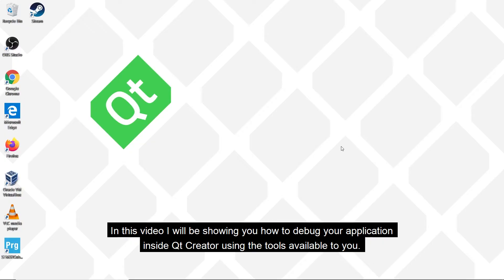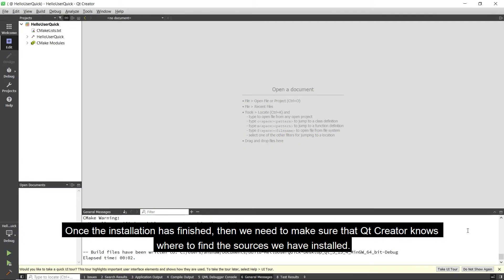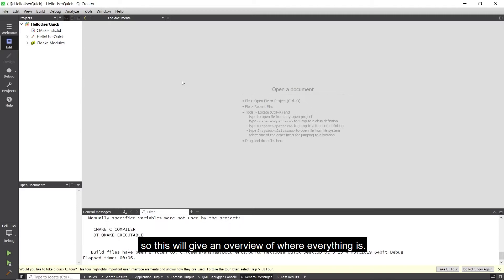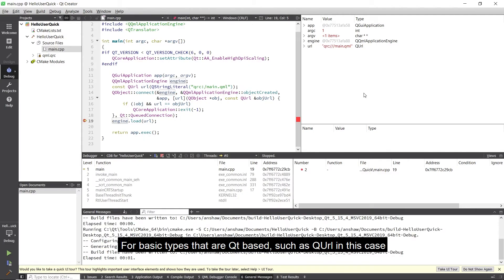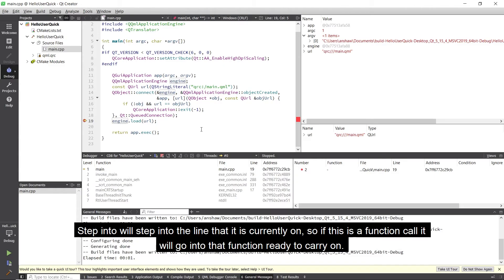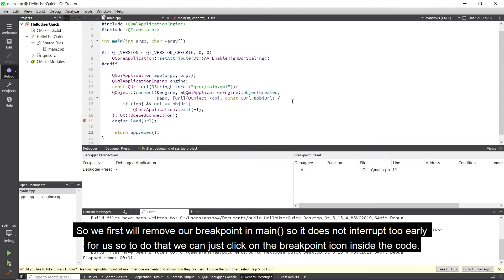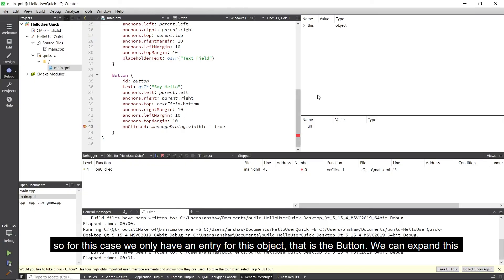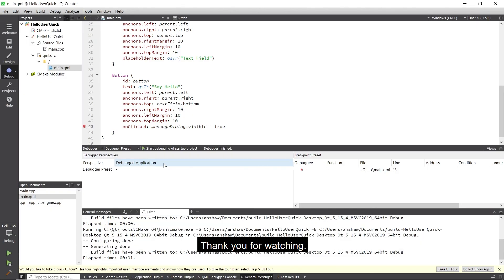Debugging inside Qt Creator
In this video, we'll show you how to debug your application inside Qt Creator using the tools available to you. In order to debug your application then it can be useful to have the debug symbols for Qt installed as well alongside the extra helpers for Qt Creator if you are using Visual C++. So we need to first start up the Maintenance Tool for the online installer so that we can add these things to our installation. I have already logged in to save time in my case and have reached the components page ready to select the ones we need to add. So we expand our version of Qt, which is 5.15.4 in this case, and make sure that we have a tick for Sources and Qt Debug Information Files. If you are on Windows then while we are here we can scroll down to Developer and Designer Tools and make sure that Qt Creator 4.15.0 CDB Debugger Support and Debugging Tools for Windows are also checked, these are included by default so you may already have these ticked, in which case leave them as they are. And now we click on next and let it install.